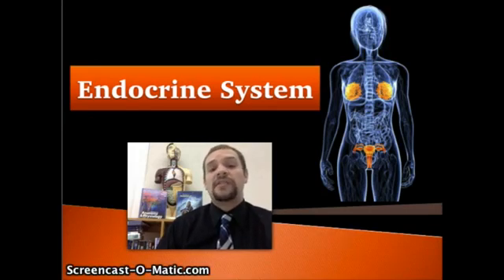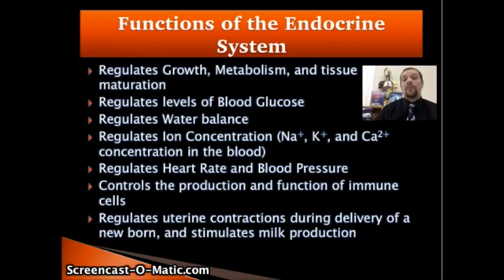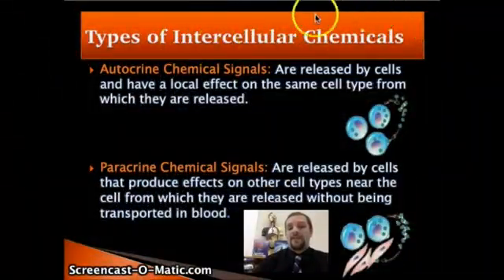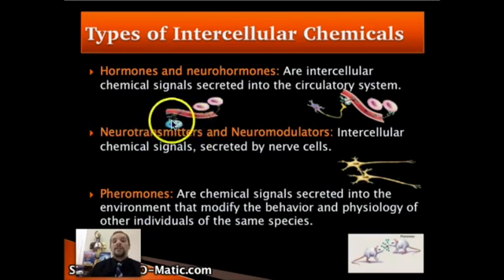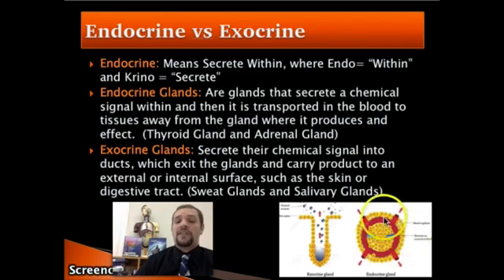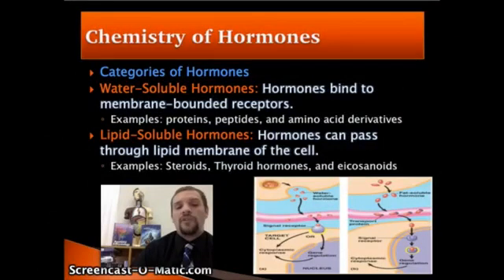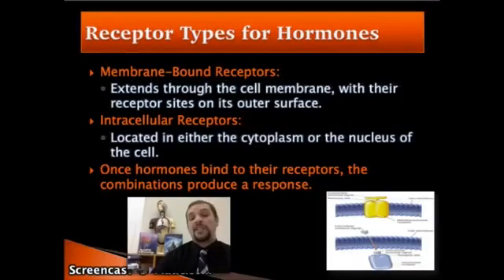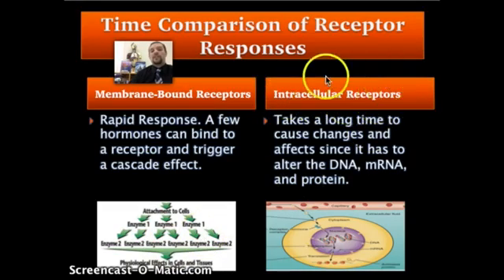Introduction to the Endocrine System